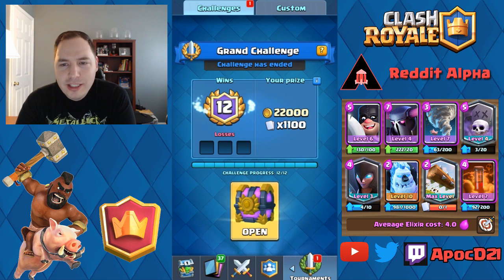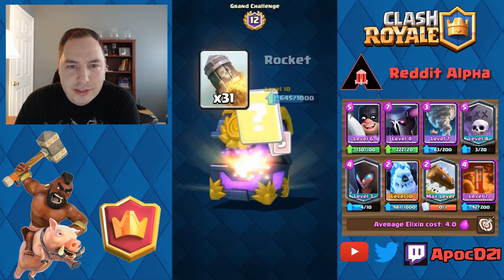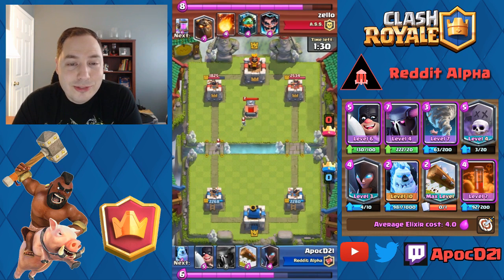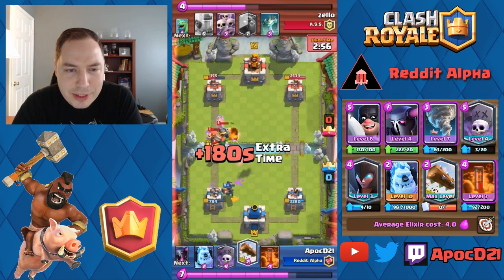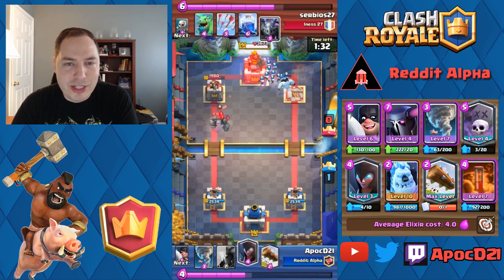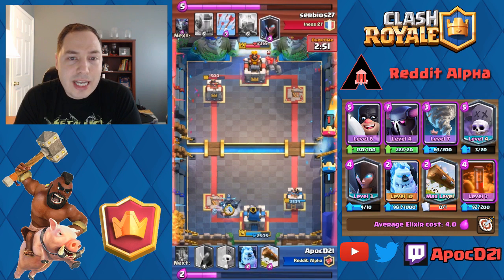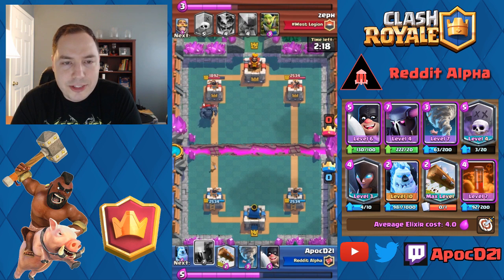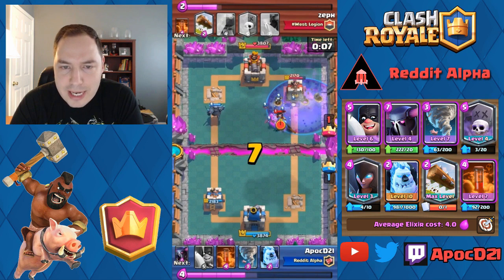Undefeated 12-0 Grand Challenge PEKKA GRAVEYARD Clash Royale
New Perfect 12-0 PEKKA Grave yard deck with the Executioner Tornado combo!  This is a deck with great matches vs Golem and Battle Ram decks. This deck is built on extremely strong defense and turning that into graveyard poison counter pushes.

Night Witch is one of the best compliments to Graveyard with her high health and spawning bats in the the air making a duel threat!

Let me know what types of decks you want to see in the comments!